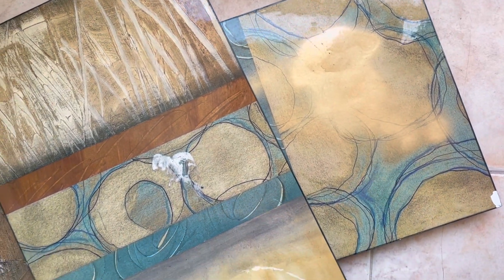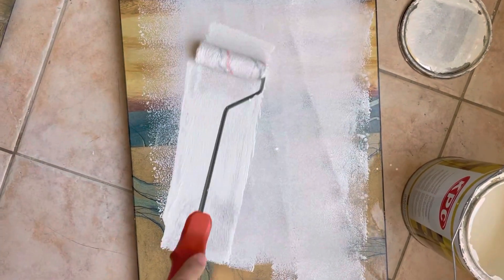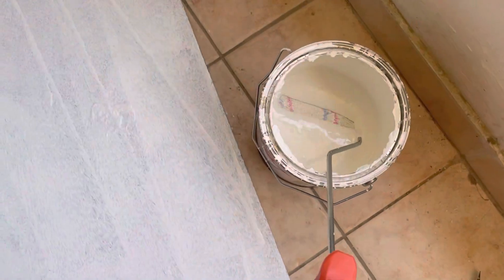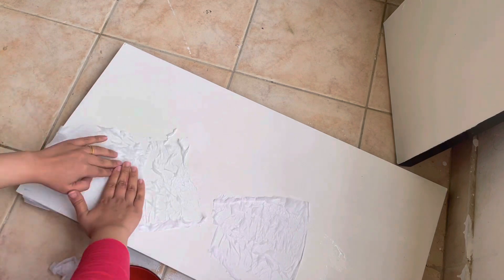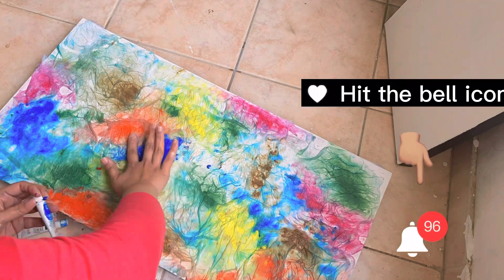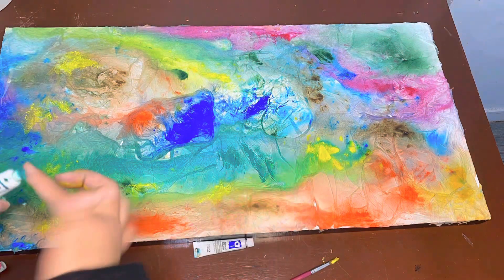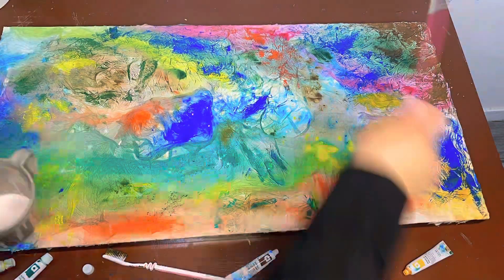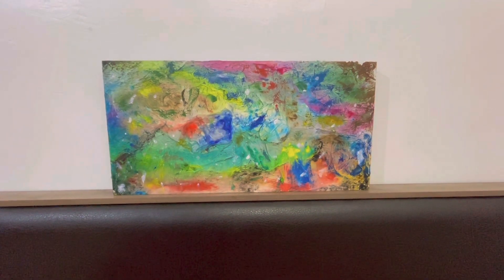Create the Ultimate Wall Art -- Texture, Style, and Transformation!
Hi,
I am Safiya Ghulam, Welcome To my You Tube channel Safiya Art.

This trendy abstract wall art DIY projects are low-budget and so easy to make (trust me - ANYONE can do them). Yet they look so minimalistic, modern, and high-end. No one will know you did them yourself.
Wall art can be so expensive, so I decided to try and do it myself. I was shocked at how good all of these turned out, and I honestly couldn’t wait to share them with you.

Tools I used:
⭕️ Acrylic Paint
⭕️ Tissue
⭕️ Arts and Crafts Glue

📷 You can find me on Fiverr for classes at an affordable rate.